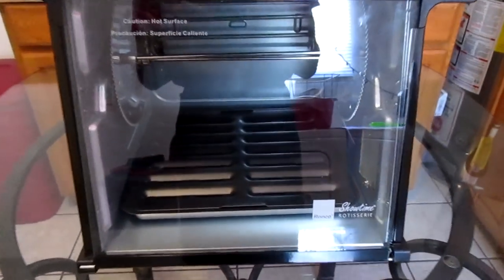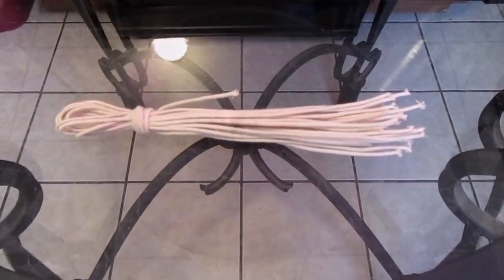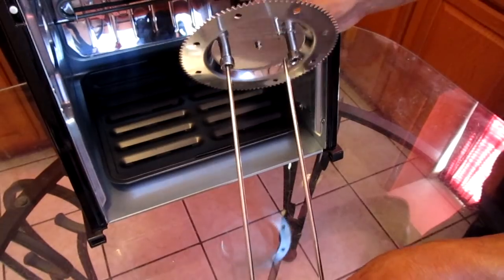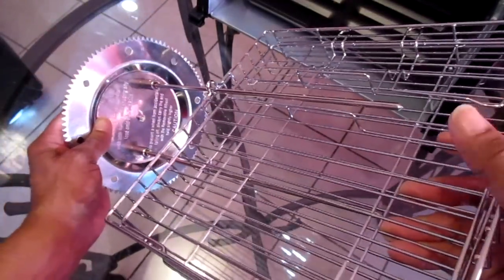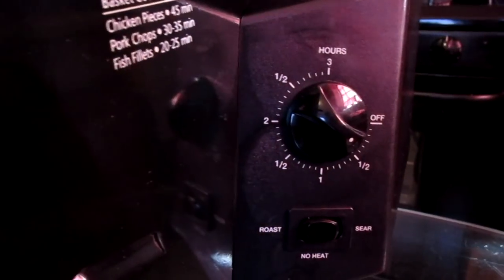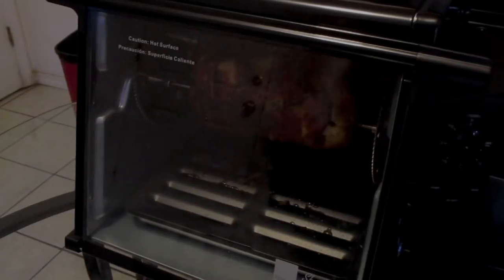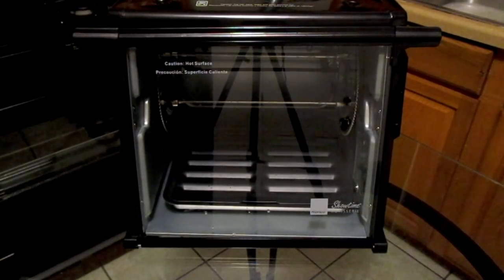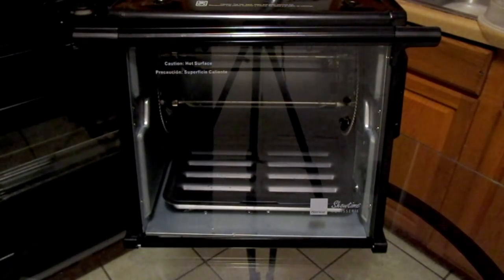Ronco Showtime Rotisserie 4000 Series Review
New Orleans Native Charlie Andrews reviews the Ronco Showtime Rotisserie 4000 series.
Update 07/23/2022- This product has been discontinued.

$CharlieA504